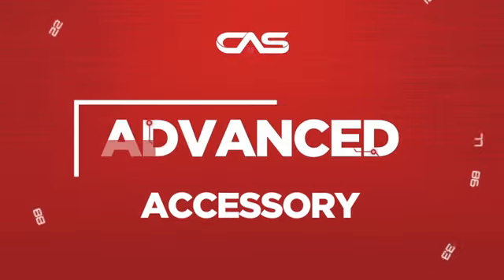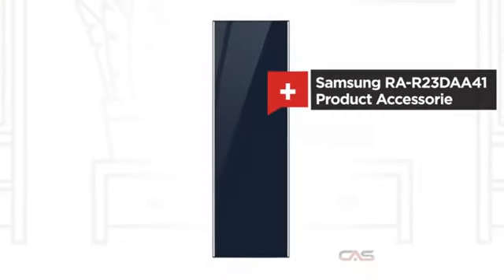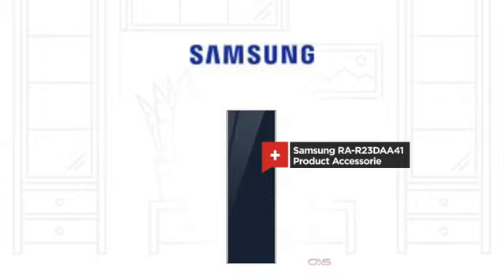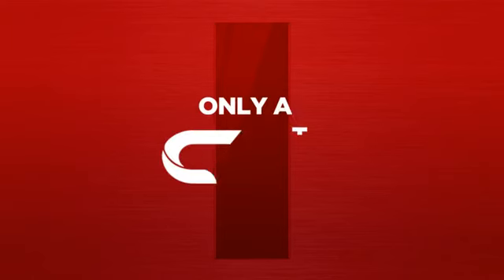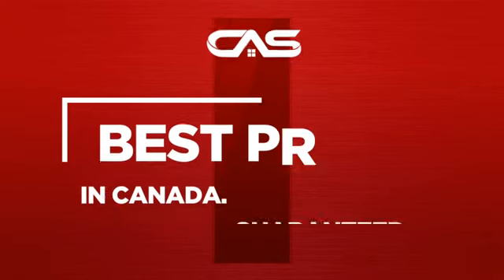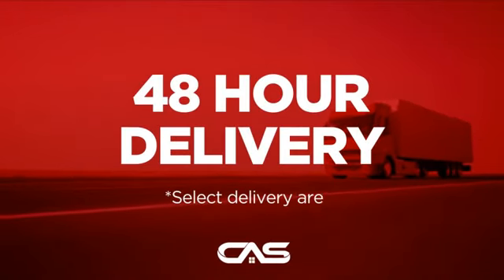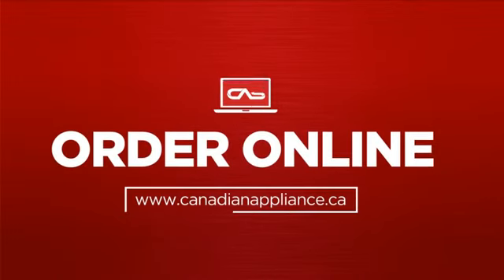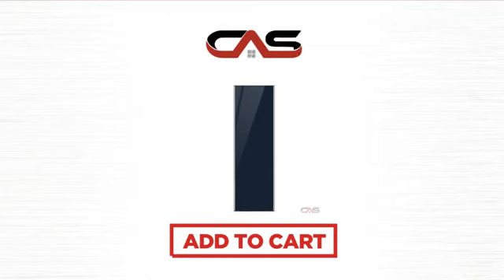Samsung RA-R23DAA41 Product Accessorie